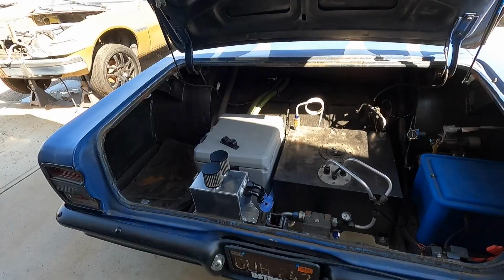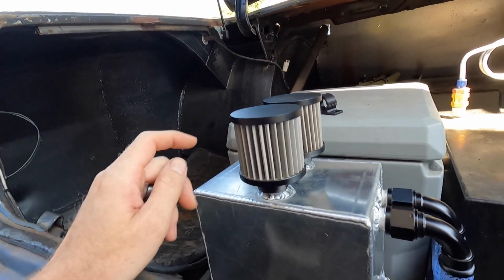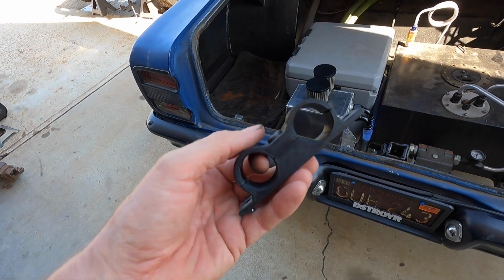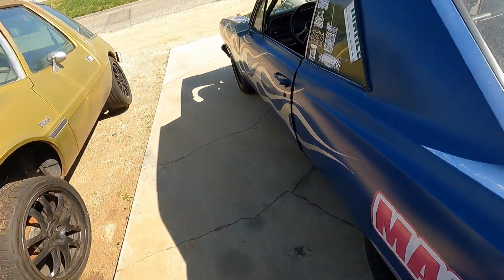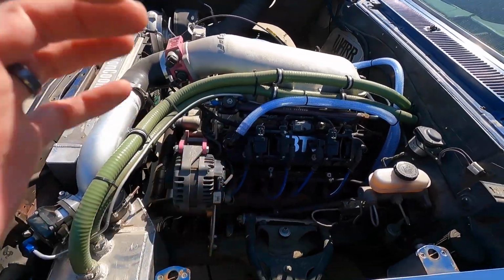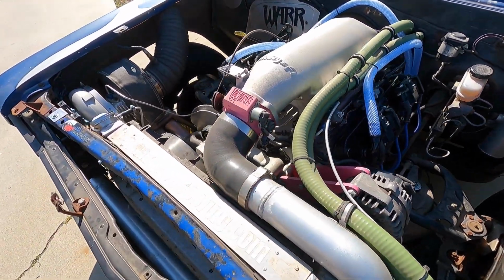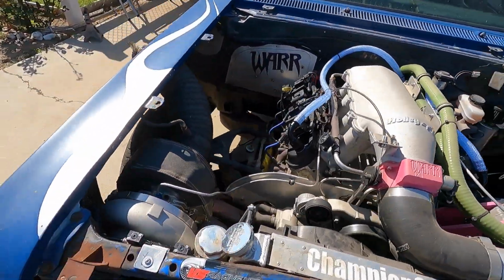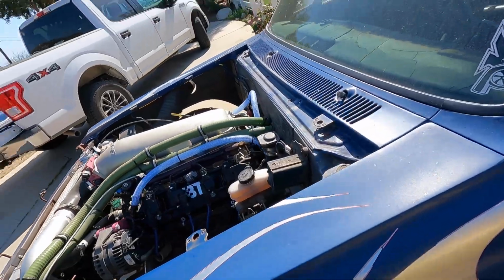Getting Ready For LS Fest West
TampaPerformance.com  Used Discout Code: BurnDwon
Stickers @socalstickerkingz on Instagram
@kpfabandtune on Instagram